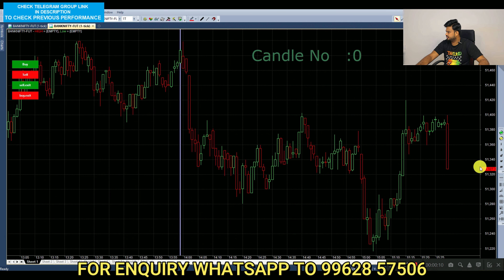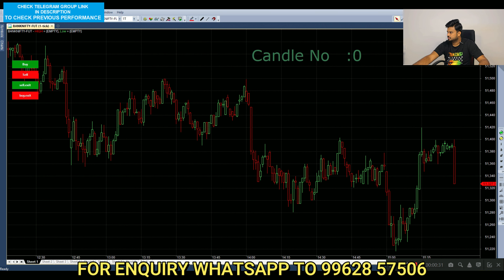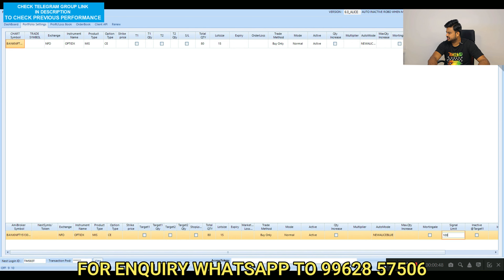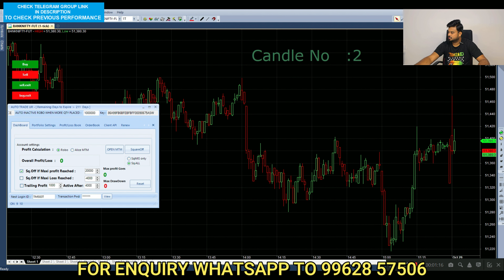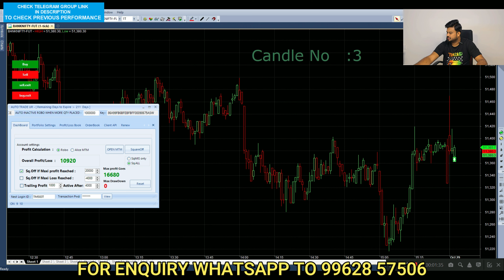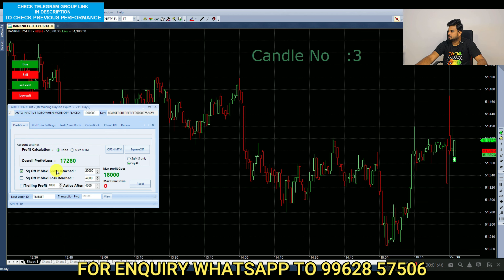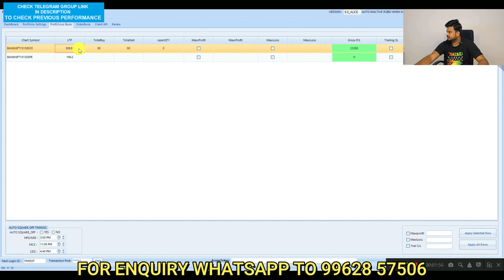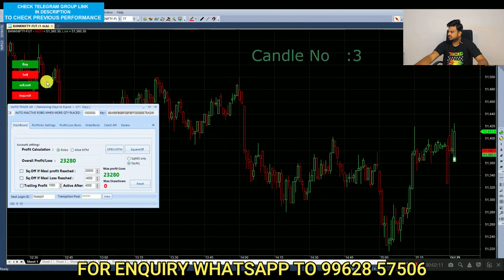AI Trading BOT in Bank Nifty Options | Rs 23,000 Profit in Live Trade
JOIN OUR TELEGRAM GROUP TO GET DAILY UPDATES AND TO CHECK PERFORMANCE